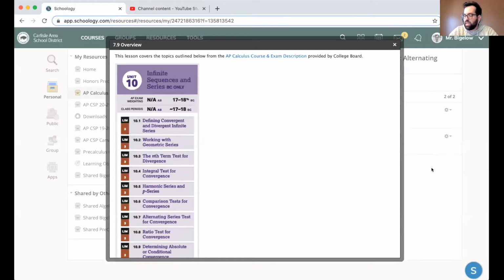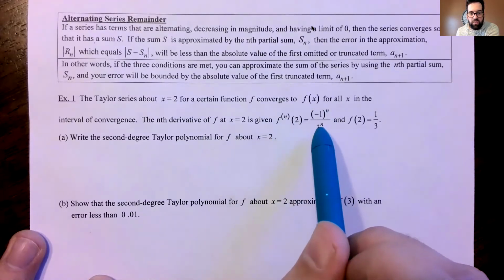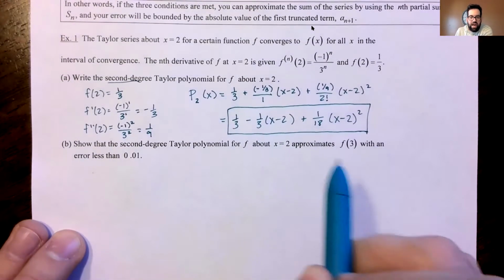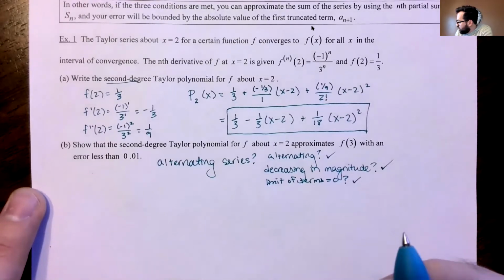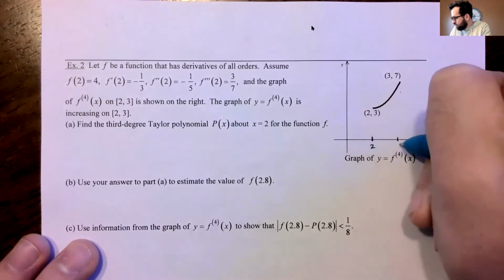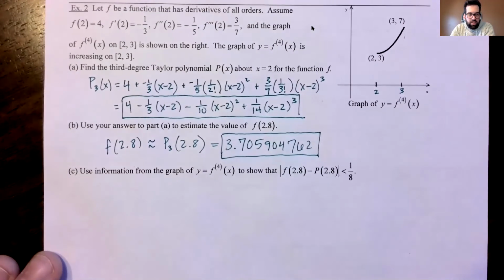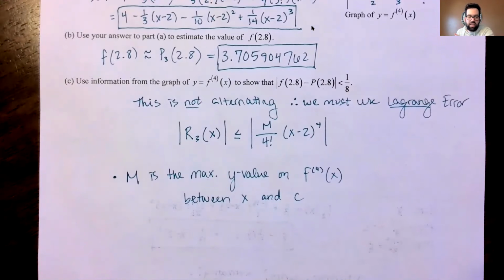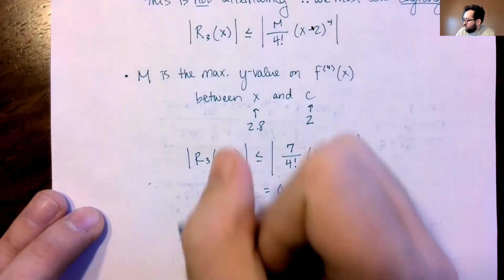AP Calc BC - 7.9 - Alternating Power Series Error